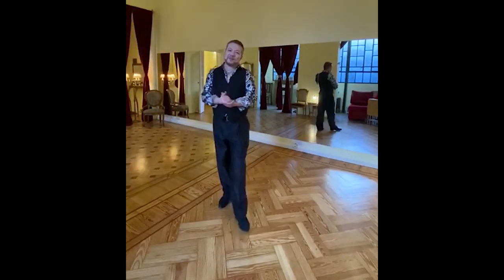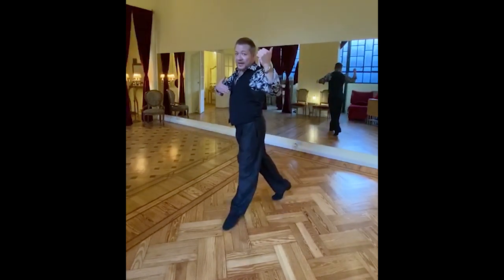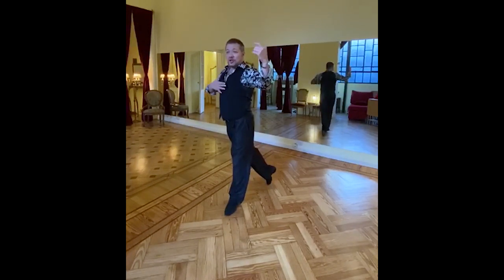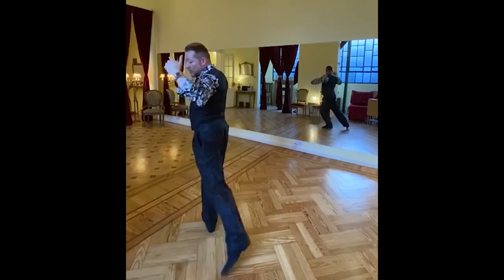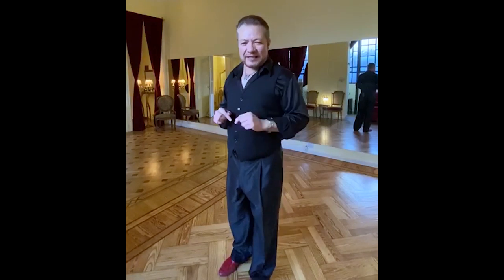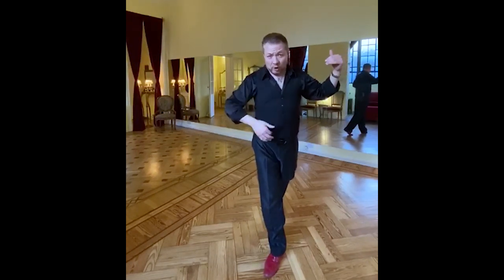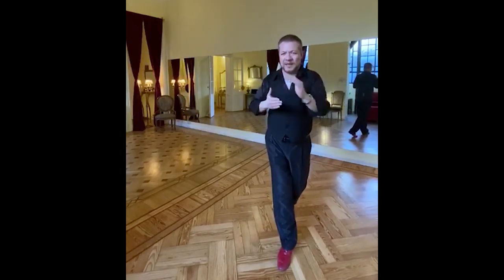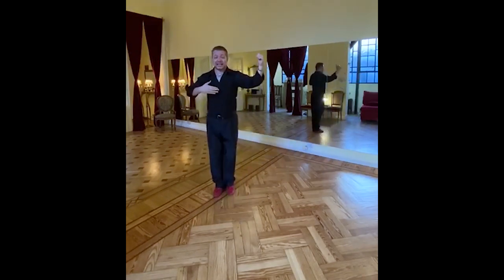Enrosques, The Lapiz, The Parada & Salida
Join Eduardo Saucedo as he teaches a few quick embellishments for the Leaders part for Enrosques, The Lapiz, The Parida & Salid

The Dance Vision video library is now open to keep you dancing during difficult times. Stream all videos on your phone, tablet, or computer, for free. No credit or debit card required.

Choose from over 400 lessons, all taught by 40+ champion teachers instructing you on over 30 styles of dance. Our live streaming allows you to practice and learn any time, any where through your smart phone or other device!